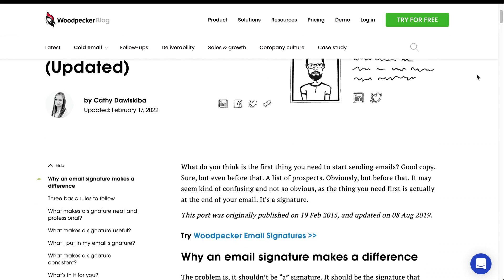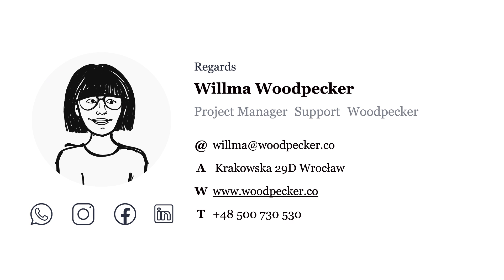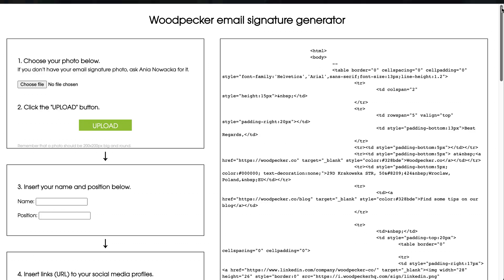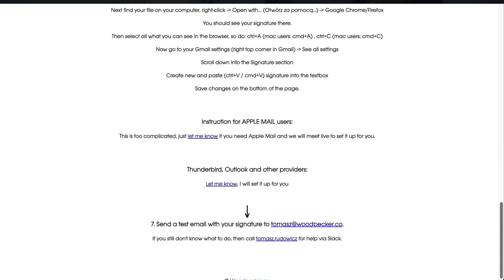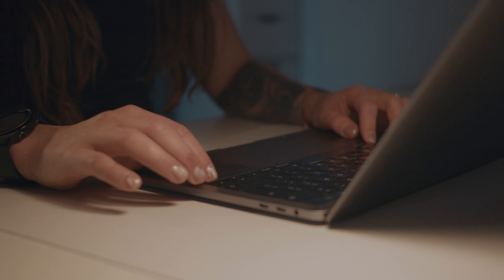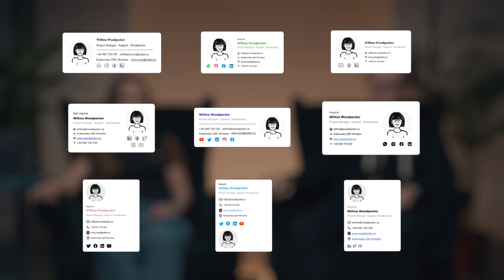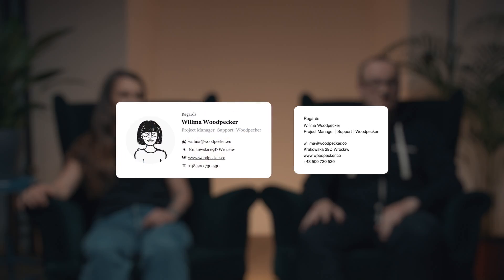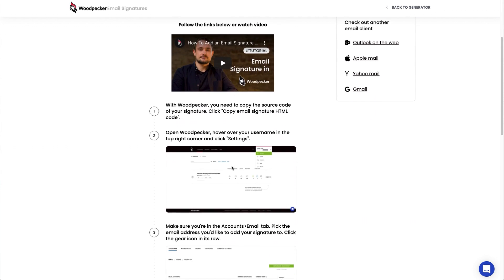Why we made our own Email Signature Generator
We faced problems with developing consistent and professional looking email signatures within our company.

But, since we know just how important this little, yet powerful part of the email message is, we took matters into our own hands and made our very own generator, which you can now use for free.

Here's that story.

We suggest using Google Chrome for Woodpecker Email Signatures, as you may encounter problems while using different web browsers (especially Safari).